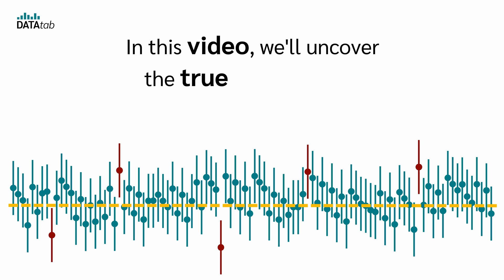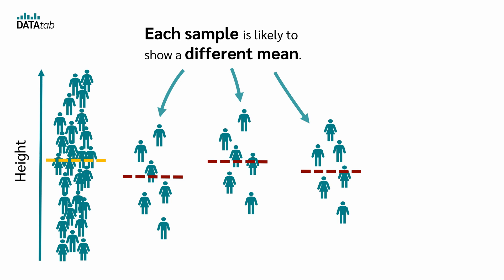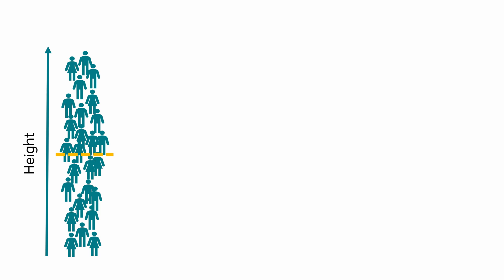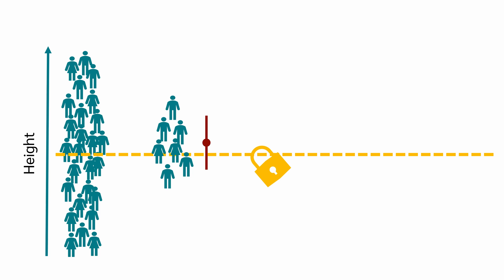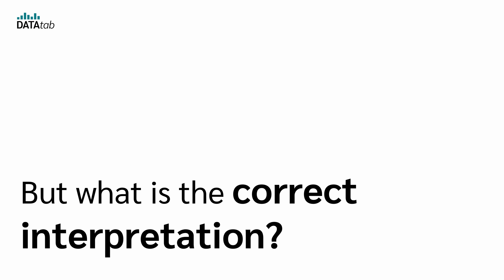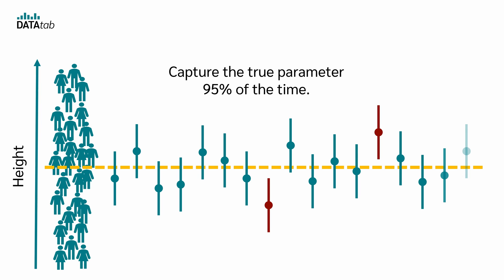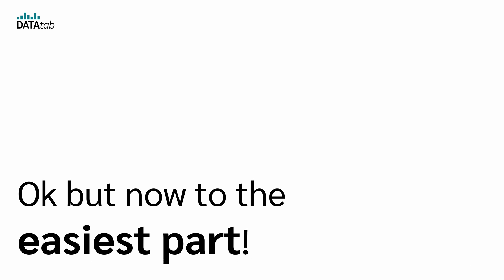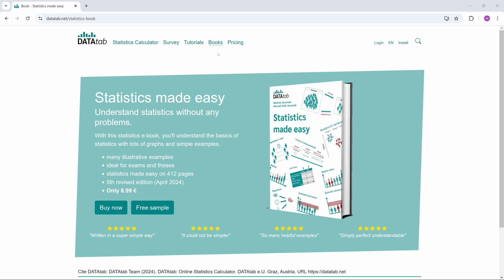Confidence Interval: The right and wrong way to understand them.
In this video, we'll uncover the true definition of a confidence interval, clear up some common misconceptions, and explain the difference between the incorrect and correct interpretations. In fact, published studies have shown that professional scientists frequently misinterpret confidence intervals.